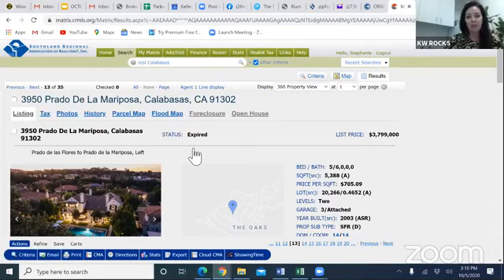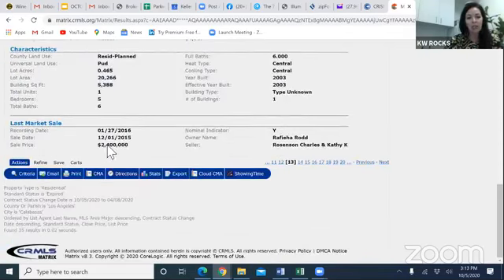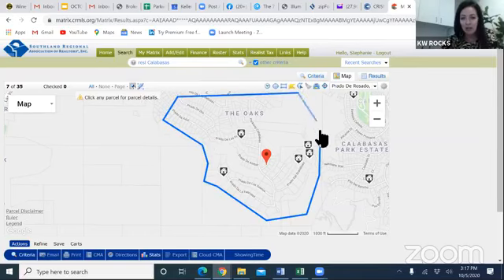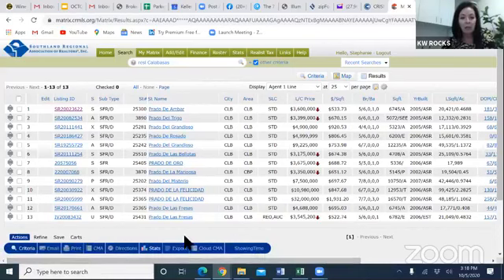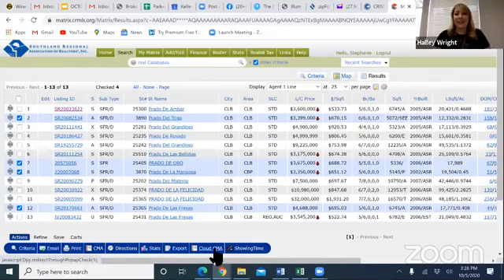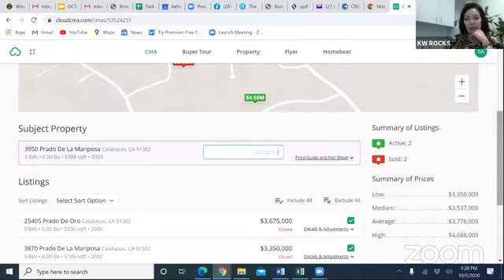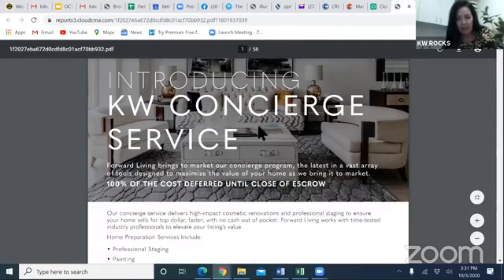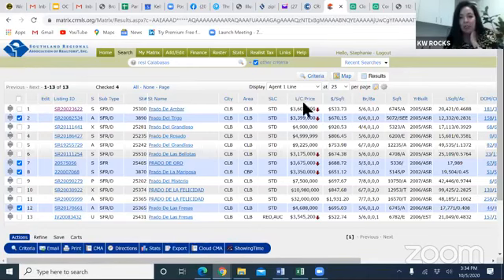RE Practice 10.5.20 | CMA For Your Listing Presentation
w/ Stephanie Alatorre, Halley Wright